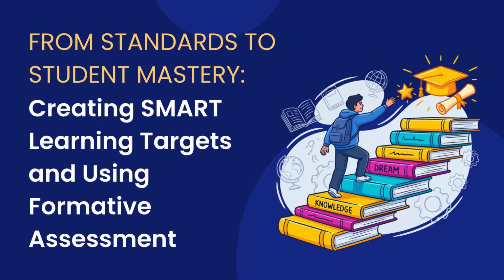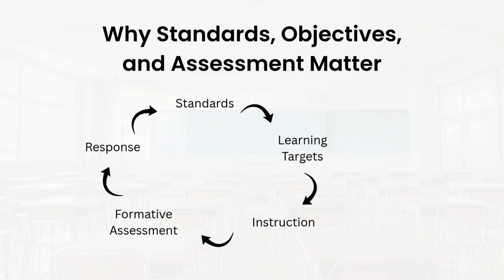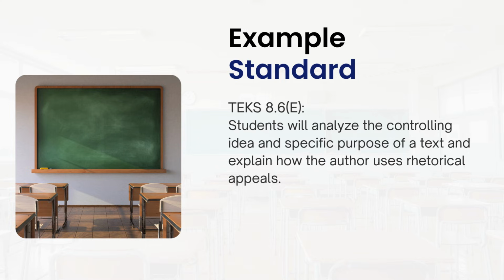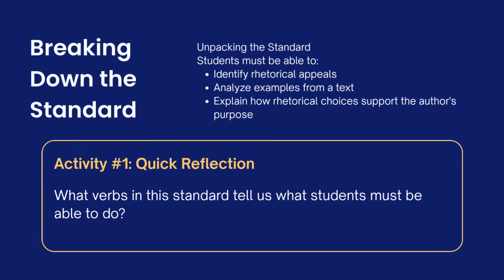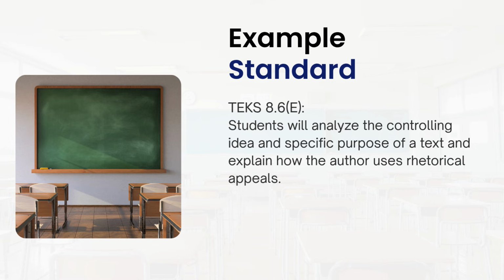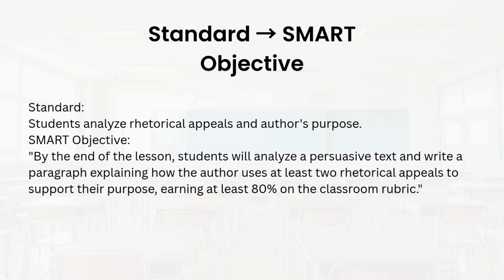Professional Development Workshop